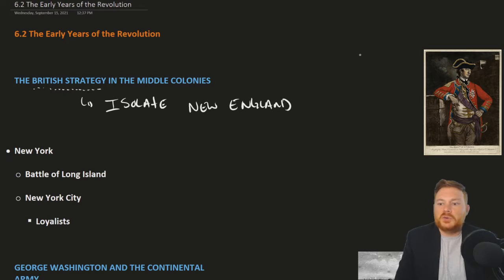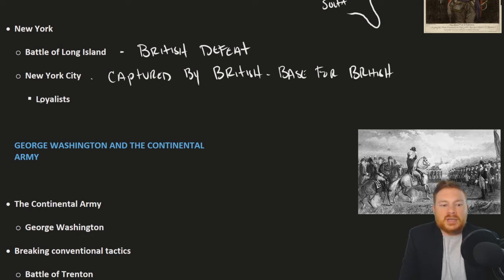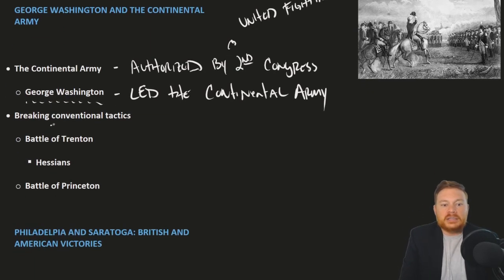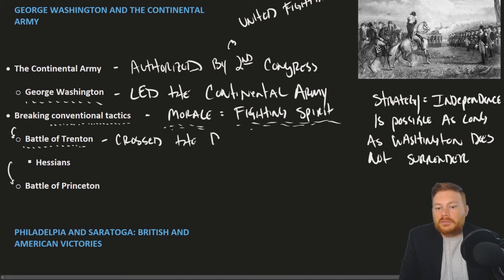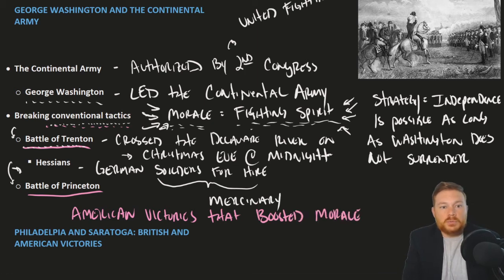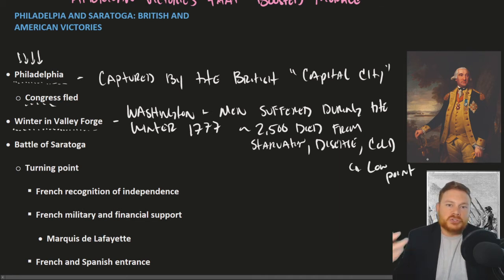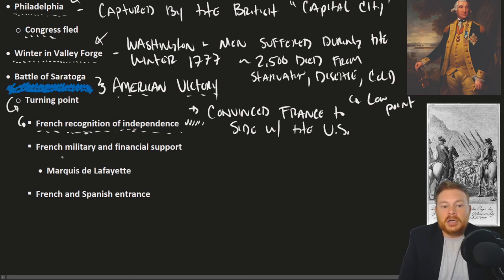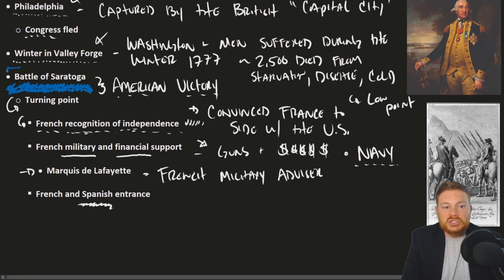Openstax U.S. History - 6.2 The Early Years of the Revolution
Chapter 6 – America's War for Independence, 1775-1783
Section 2 – The Early Years of the Revolution

An overview of 6.2 The Early Years of the Revolution in Openstax U.S. History. The Openstax U.S. History textbook is an OER (Open Educational Resource) and is 100% free for all students/teachers @